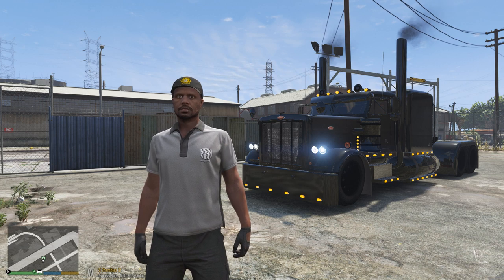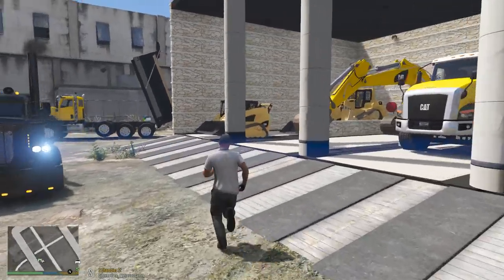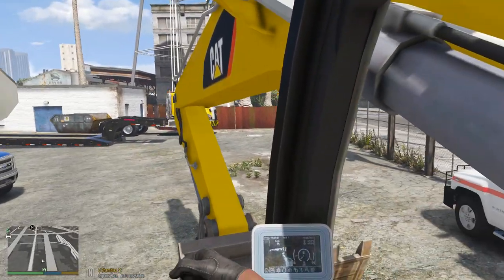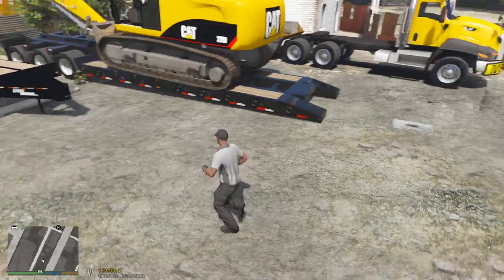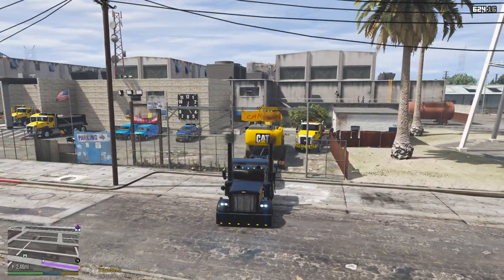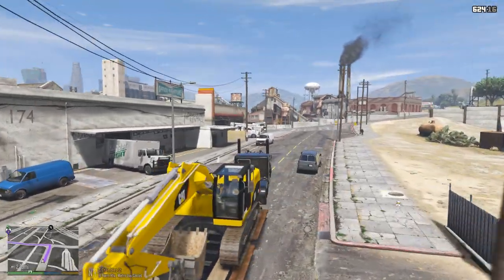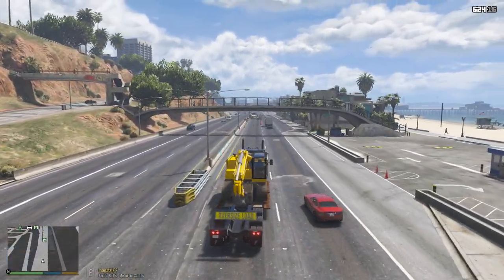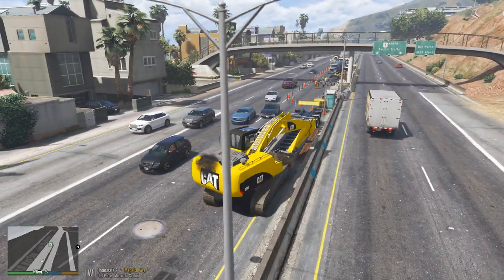GTA 5 Real Life Mod #187 Peterbilt Hauling A Excavator On An Lowboy Trailer To A Construction Site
GTA 5 Real Life Mod Custom Blacked Out Peterbilt 379 Semi Truck With Straight Pipes & A Working Jake Brake Hauling a CAT Excavator on a lowboy trailer to a construction site on the freeway.